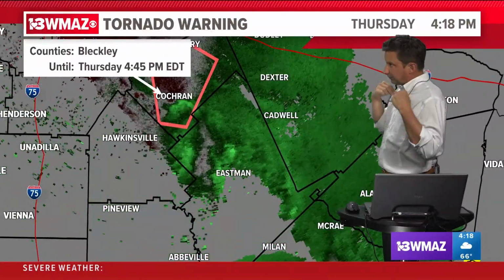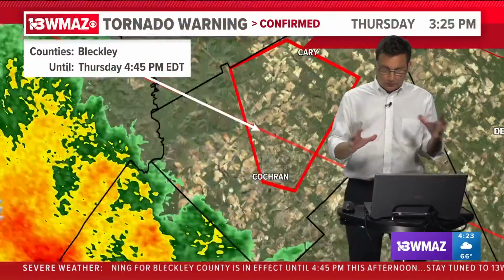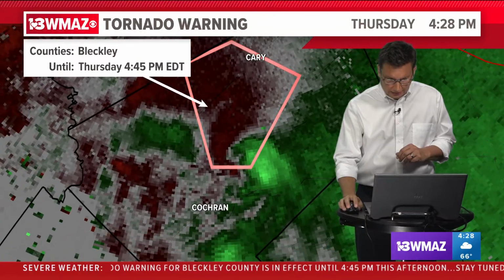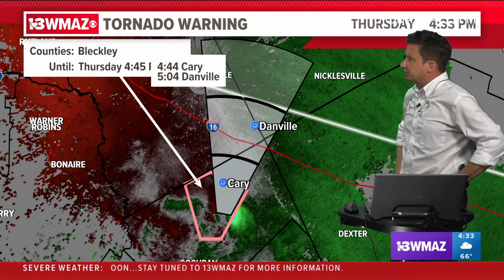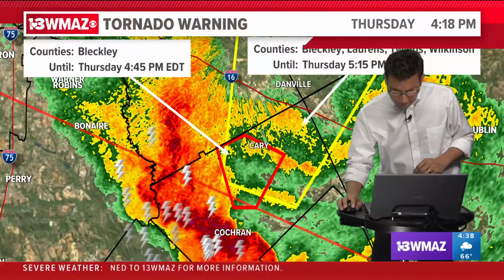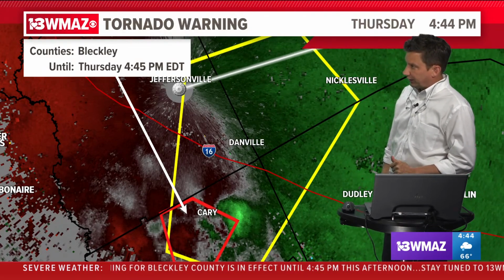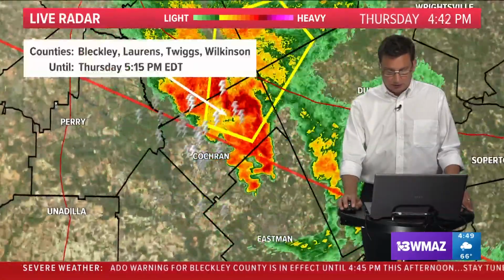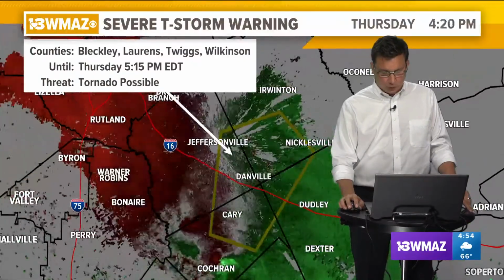WATCH LIVE | Meteorologist Ben Jones is tracking a tornado warning as it moves through the area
Meteorologist Ben Jones is tracking a tornado warning as it moves through the area.

13WMAZ News is the #1 station for news and weather in the Central Georgia area, serving people in Dublin, Macon, Milledgeville and Warner Robins.